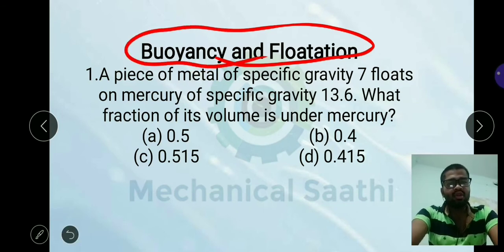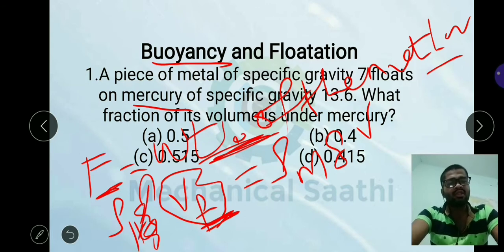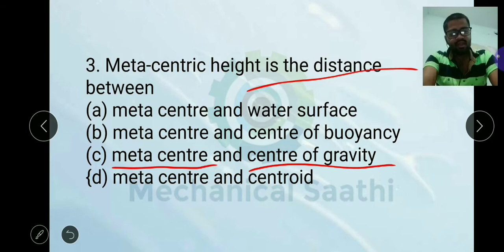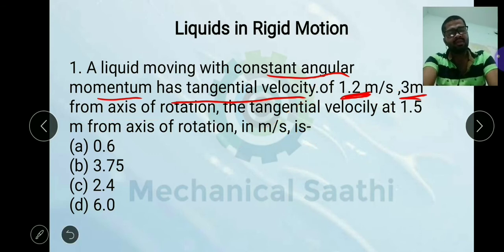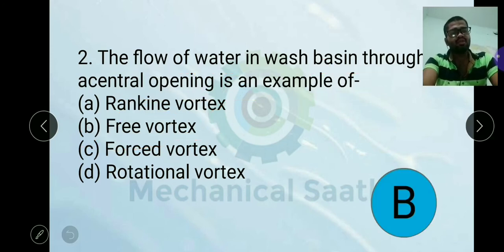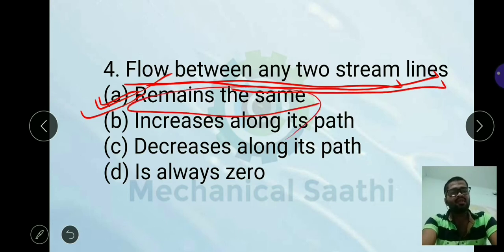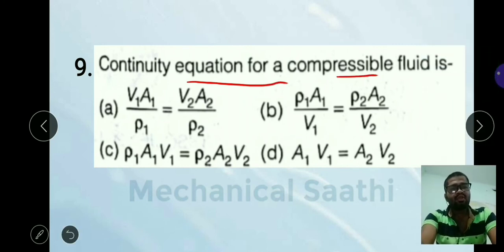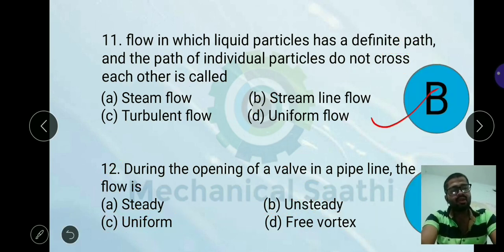Buoyancy & Floatation, Fluid Kinematics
Here multiple choice questions from buoyancy & floatation and fluid kinematics are discussed, which may be beneficial for students who are preparing for SSC JE, ISRO, RRB JE, and different State PSCs from Mechanical Engineering as well as Civil engineering.